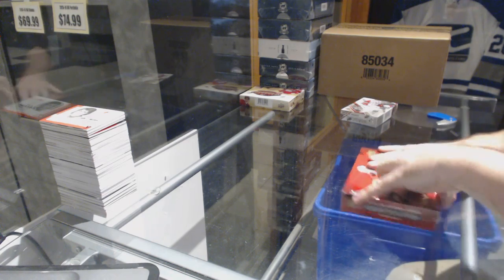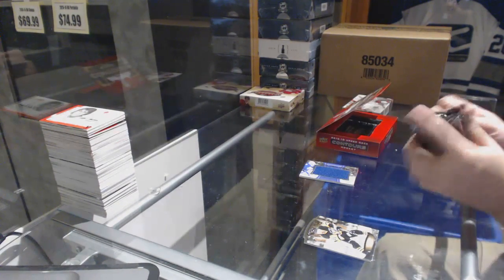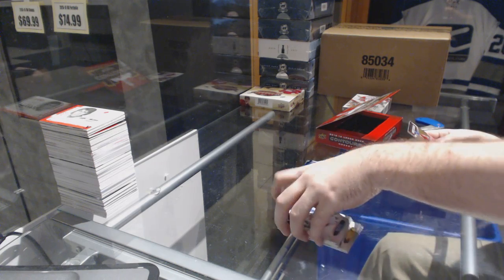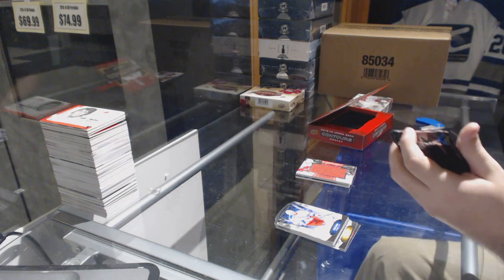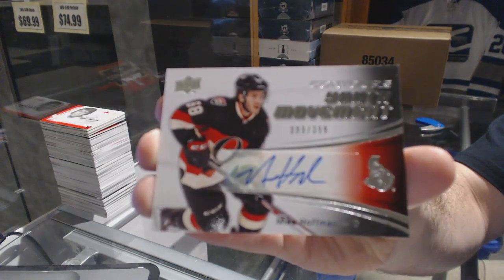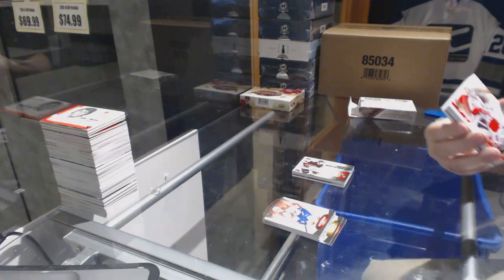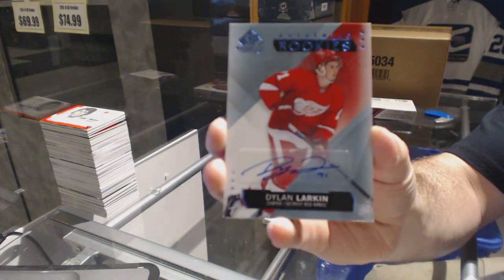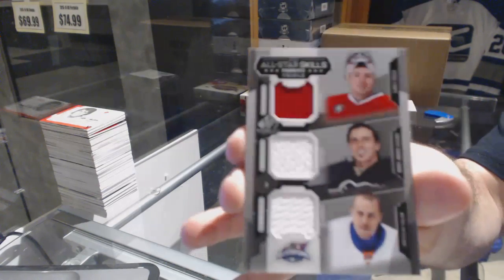15-16 UD SP Game Used & 15-16 UD Contours Hockey Box Break - C&C GB #6770